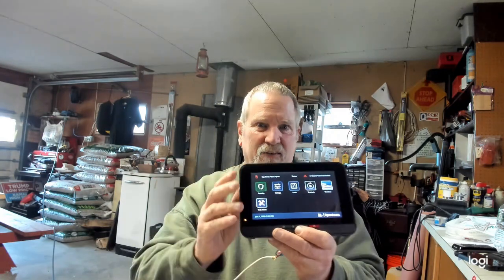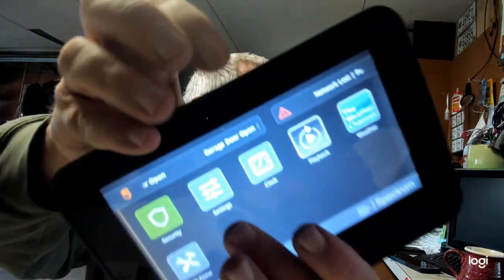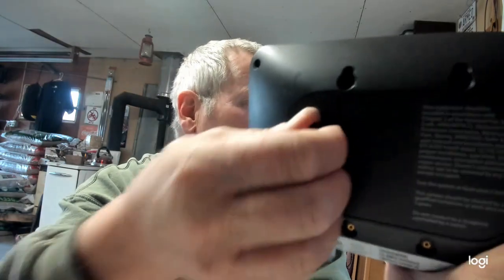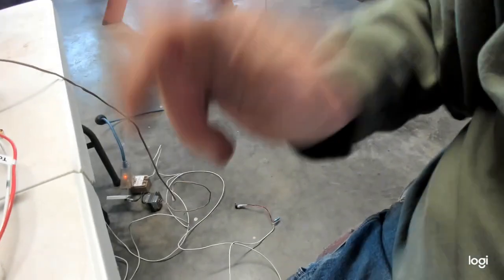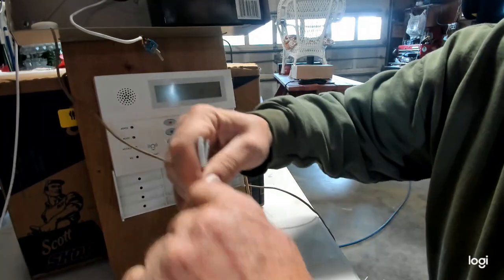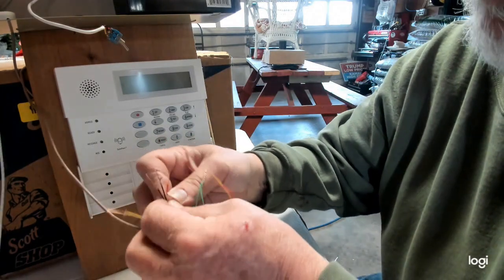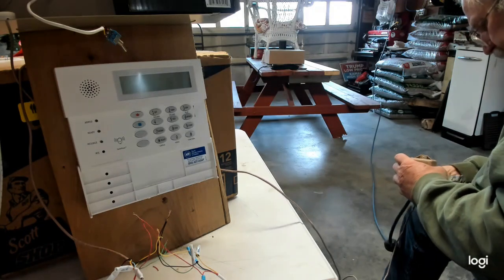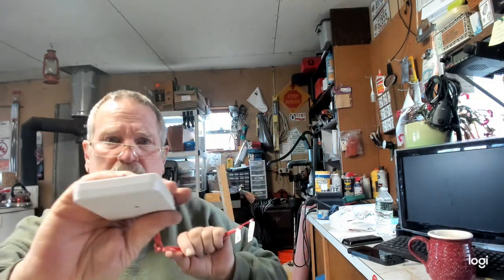Spectrum / Xfinity / Time Warner TCA-203 / PIM-2 module hostage keypad removal how to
Here I show you how to remove Spectrum / Xfinity / Time Warner's old equipment so you can take back control of your alarm system without paying ransom to the alarm company.